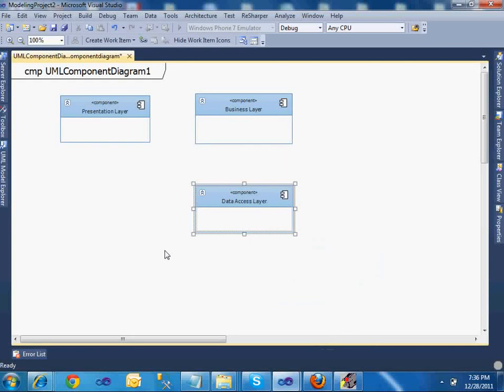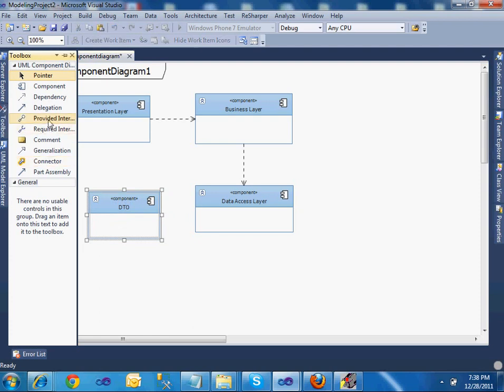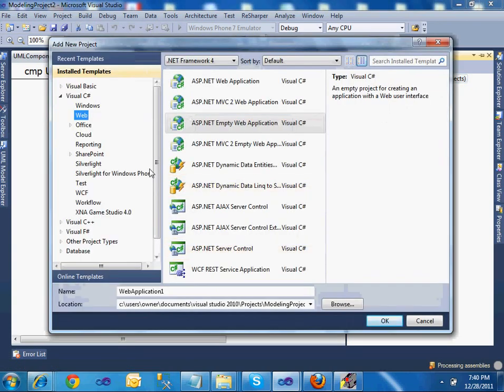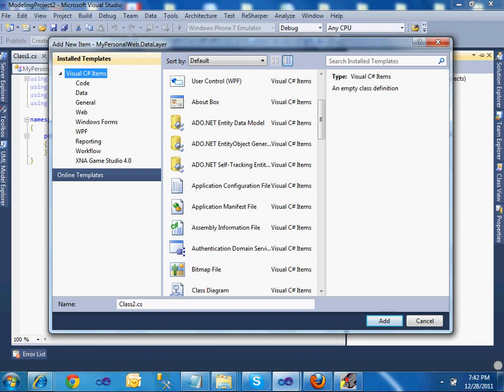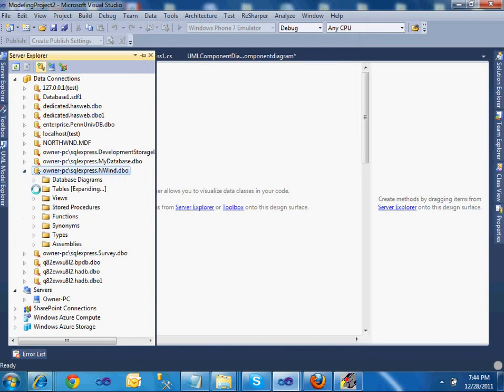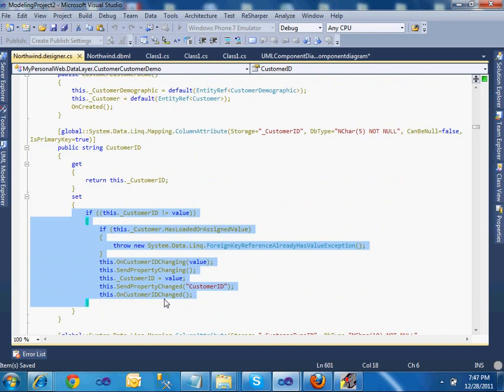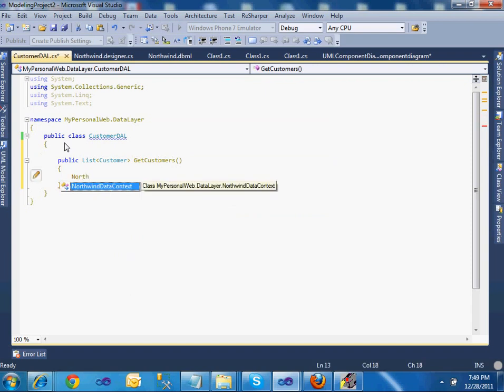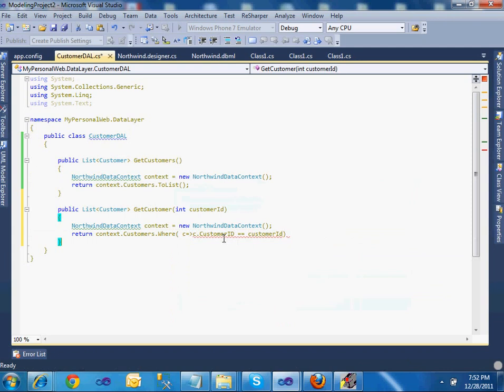3TierArchitecture Part1(SKJobseeders Training & Placements)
SkJobSeeders